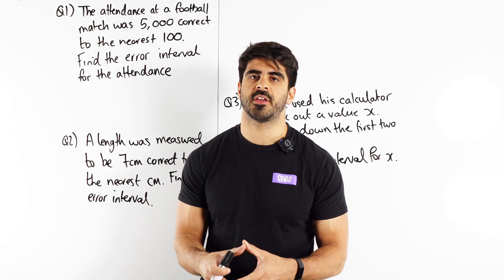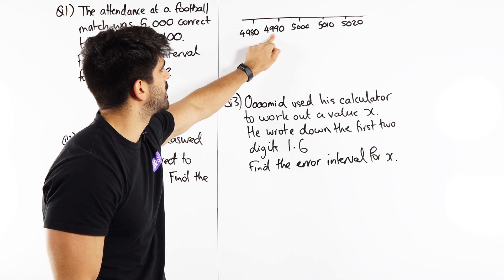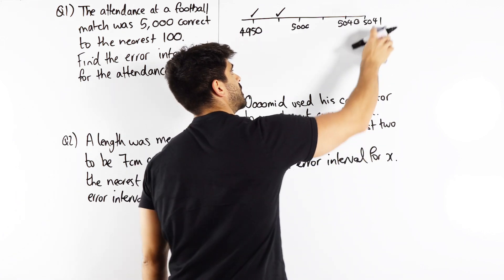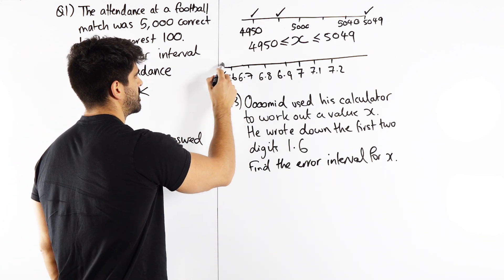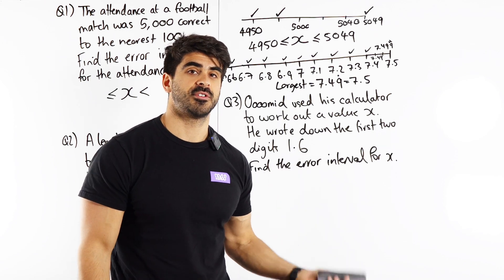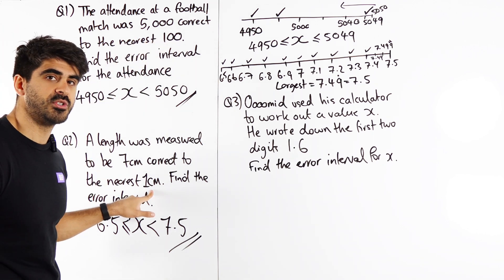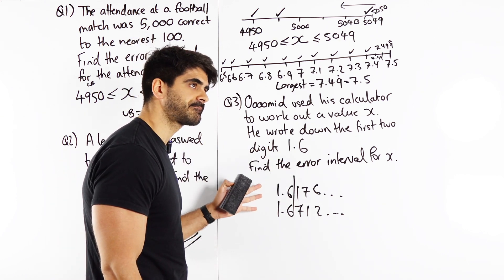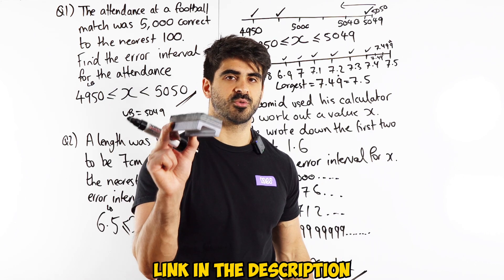Error Intervals and Truncation Practice Question | GCSE Maths